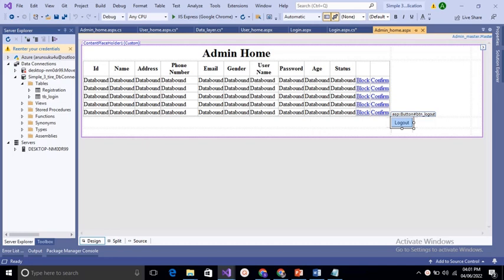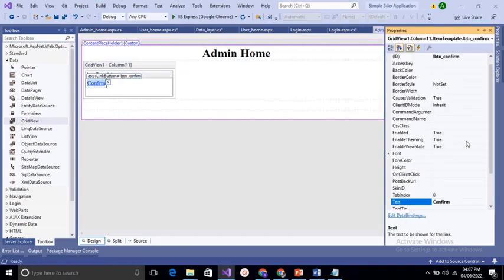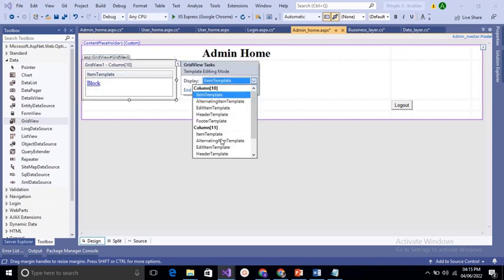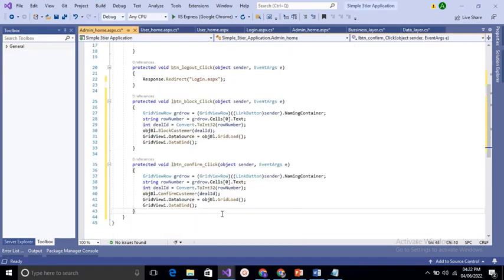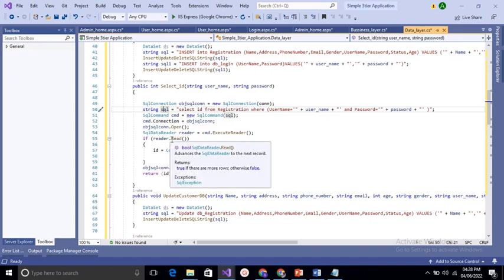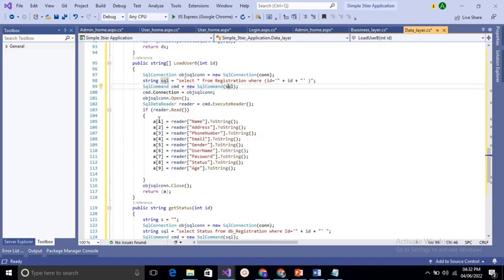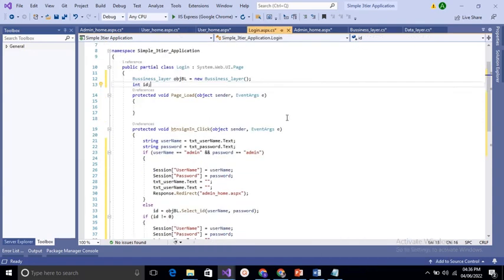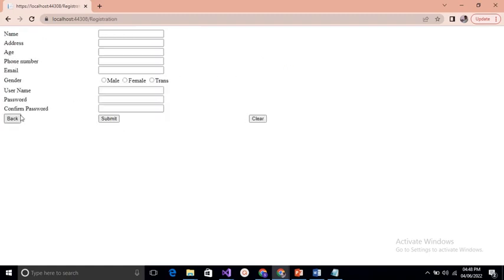Simple 3 Tier Architecture Application In ASP.net (PART-5)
In this video we discussed about the codding of web forms and establish  connection between business layer and data layer through code.